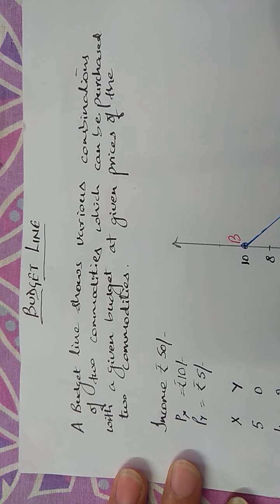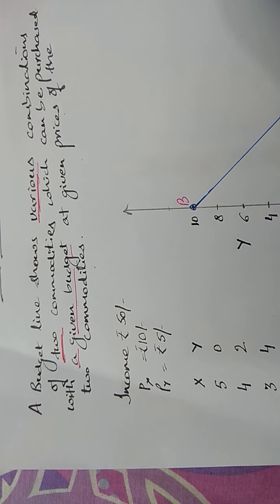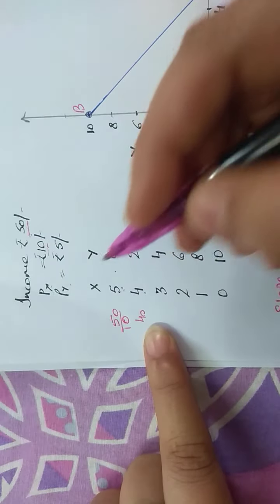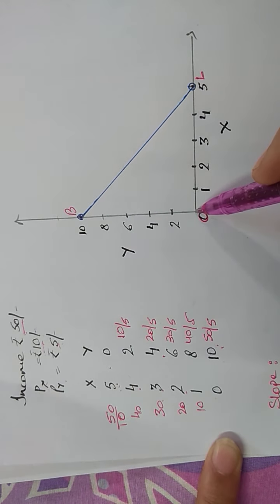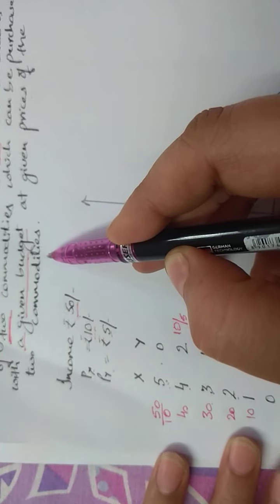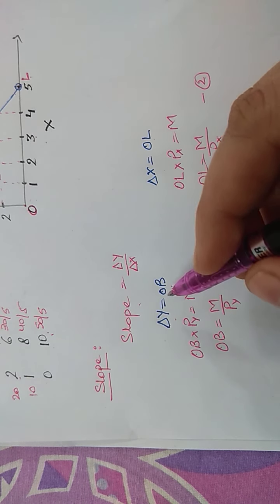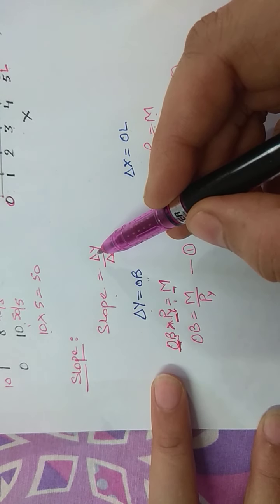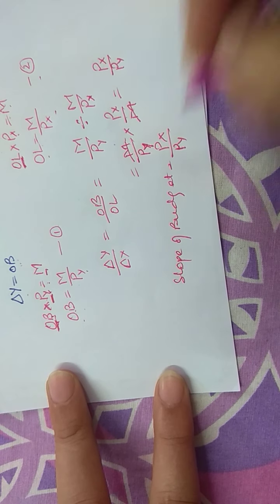Consumer behaviour-part5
Budget line